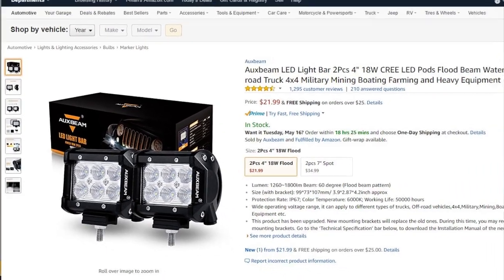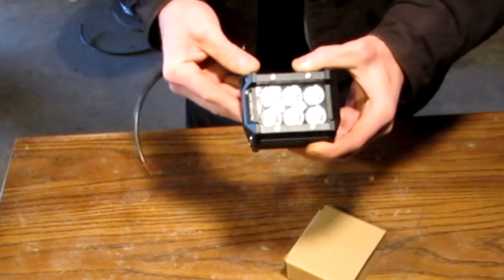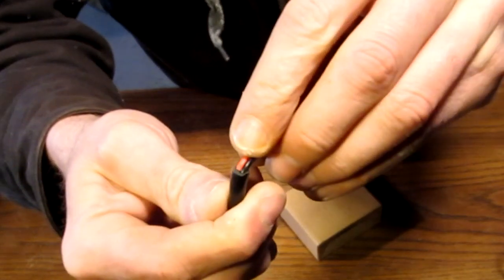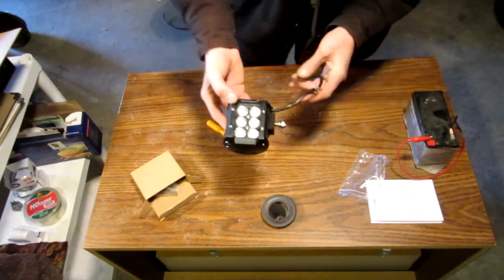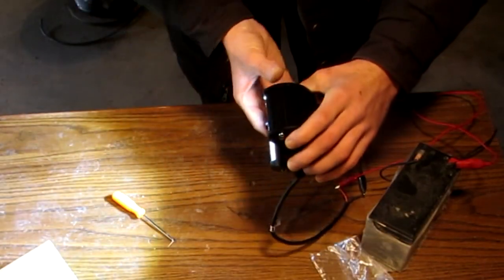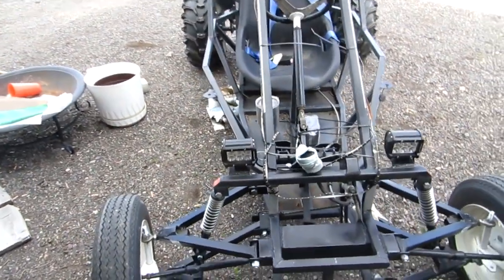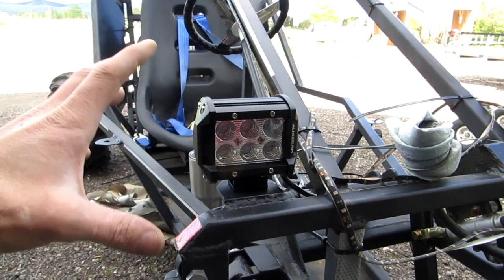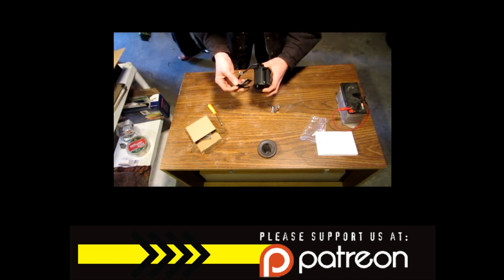NEW SUPPORTER OF THE CHANNEL = AWESOME-NESS 4 U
AWESOME-NESS : I got contacted buy this company to evaluate and test these items. This means a whole bunch of cool stuff for you guys to amp up your builds for the future. I'm still in negotiations with them to figure out some sort of discount to offer my subs and viewers.

Please thumbs up the video / comment befor visiting the

Let them know T-man Go Karts sent you.